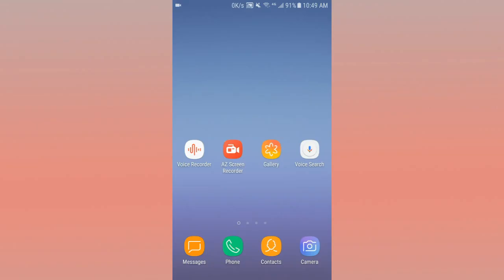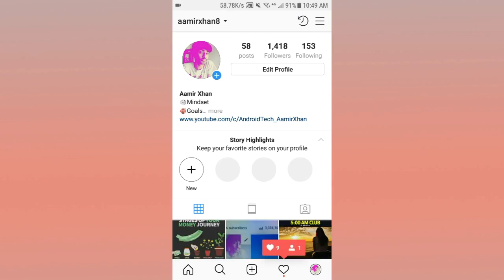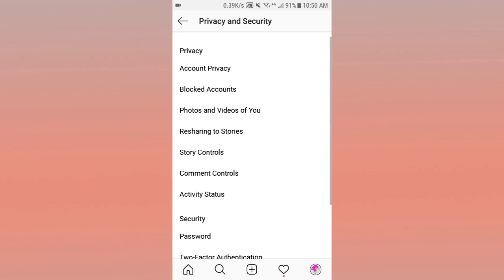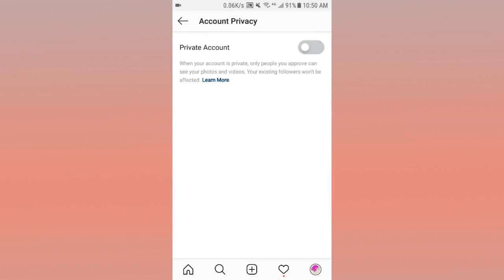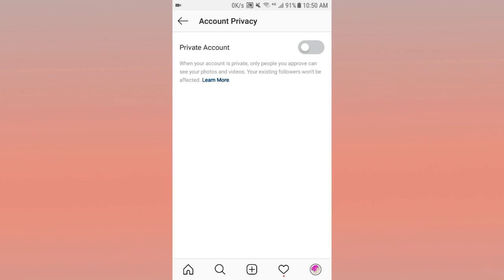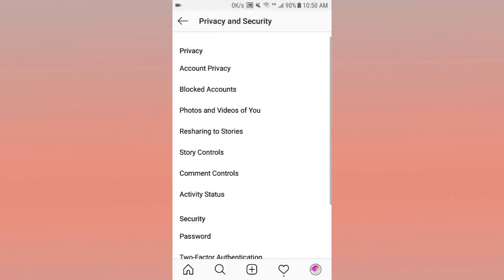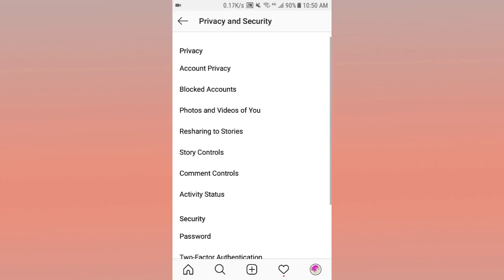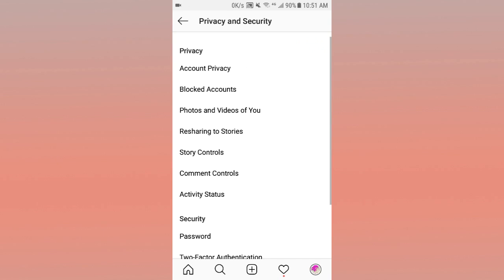How To Make Your Instagram Account Private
In this Video I want to show you How To Make Your Instagram Account Private using easy way.